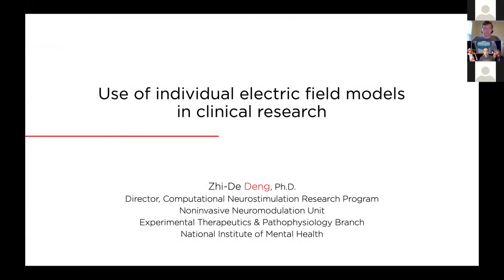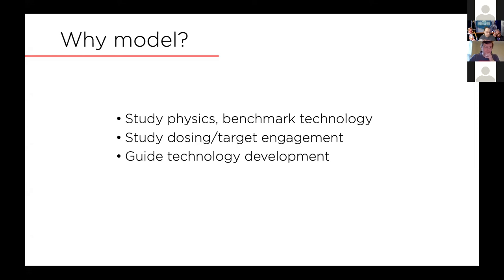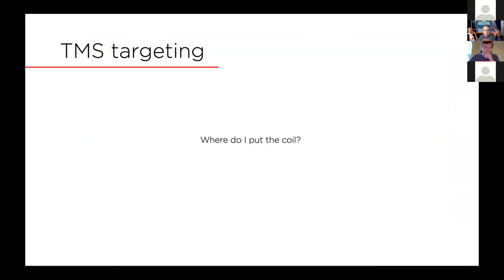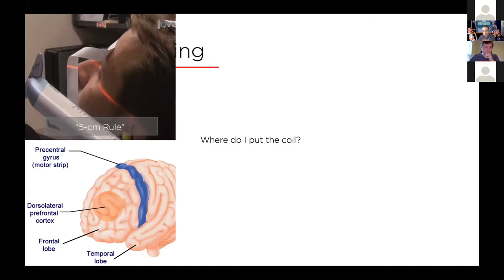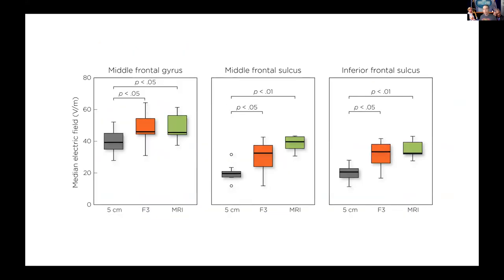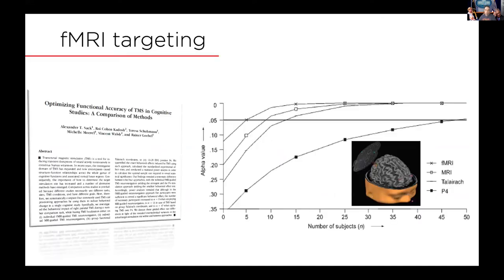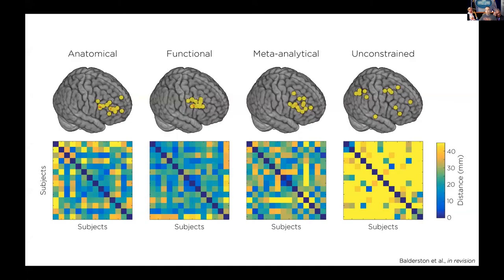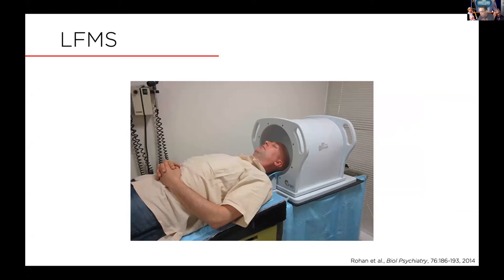Use of individual electric field models in clinical research // NIBS workshop 2020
Zhi-De Deng – Use of individual electric field models in clinical research (Computational Modeling in Non-Invasive Brain Stimulation Workshop 2020,